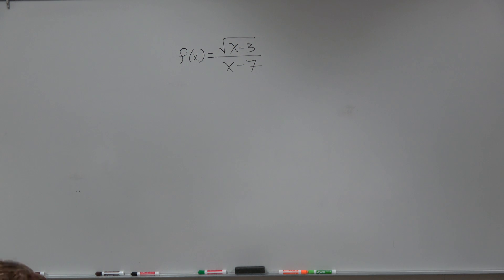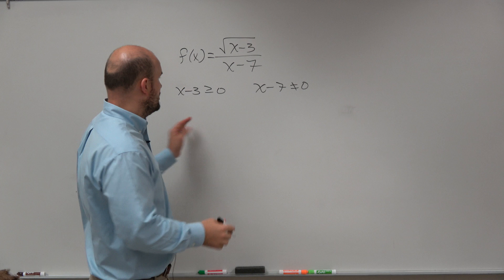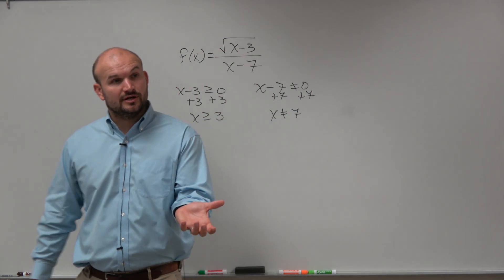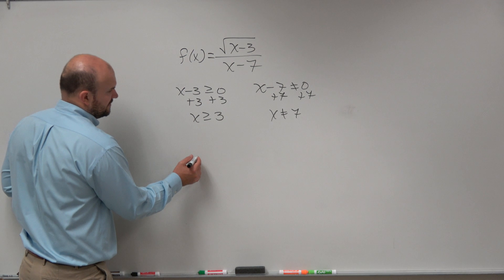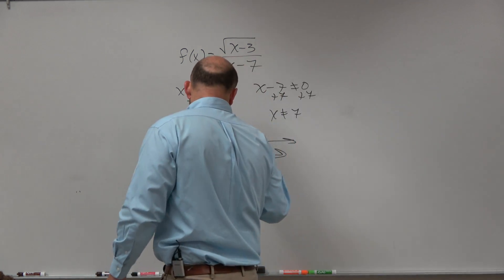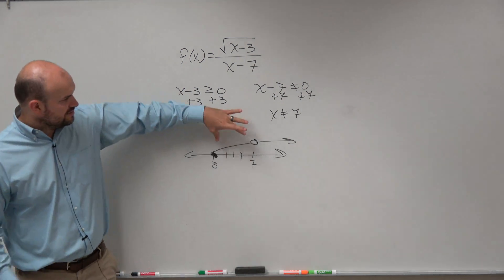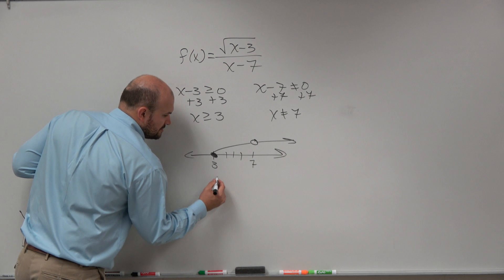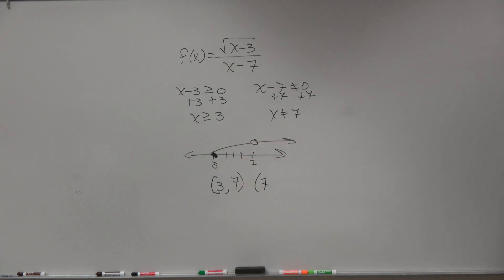Explain how to write the domain interval notation for a rational function